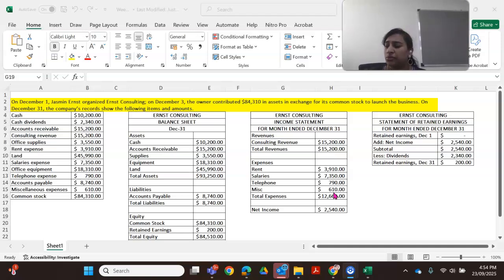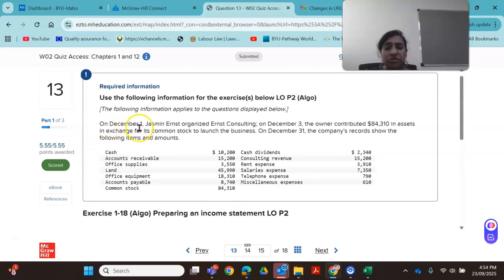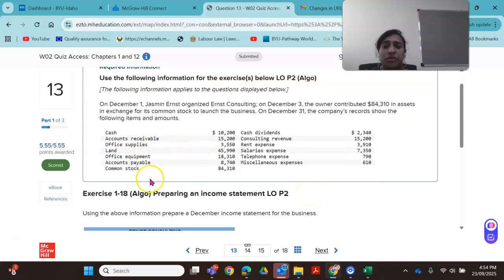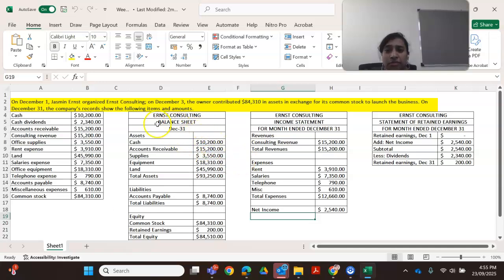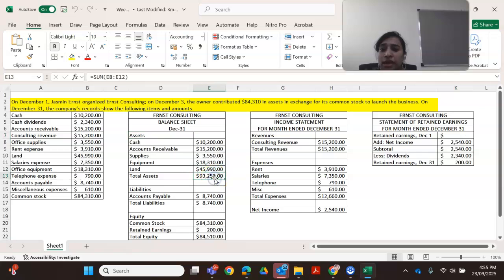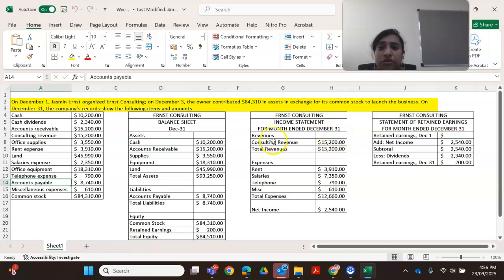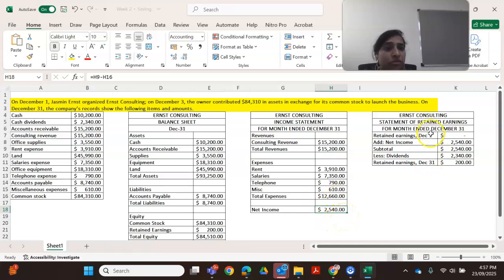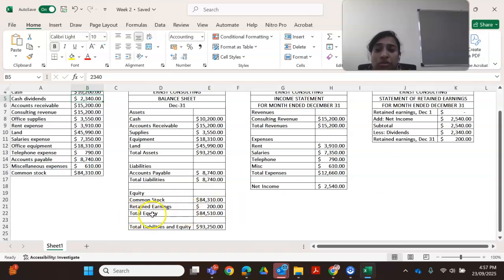Balance Sheet, Income Statement and Retained Earnings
This video explains how to calculate a Balance Sheet, Income Statement, and Statement of Retained Earnings for a company.

The steps are presented in a simple and easy-to-follow way, perfect for beginners as well as anyone looking to refresh their financial accounting knowledge.

💬 Feel free to drop your questions in the comments — whether they’re about financial accounting, human resources, business and leadership management, or career counseling, I’ll be happy to help.